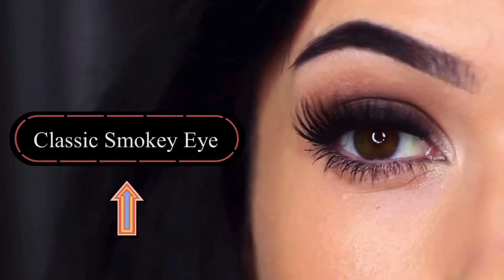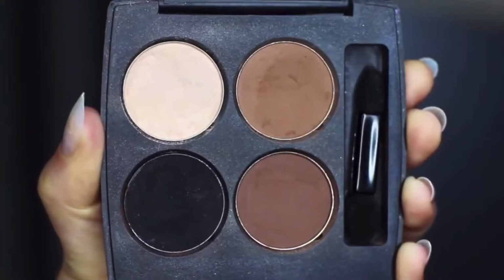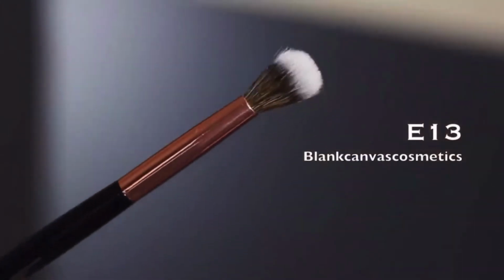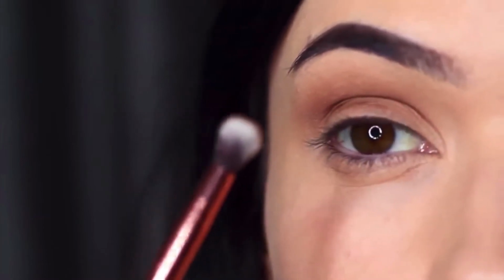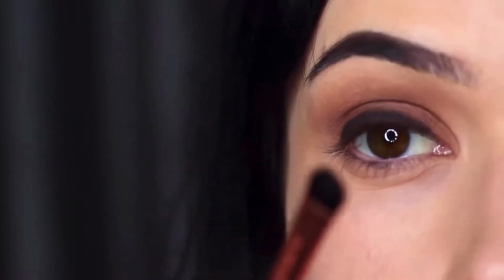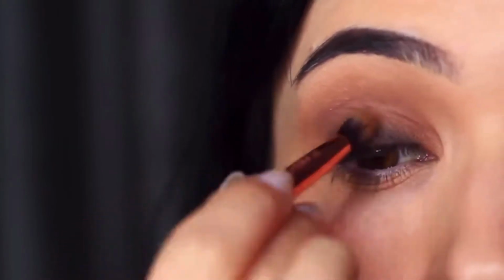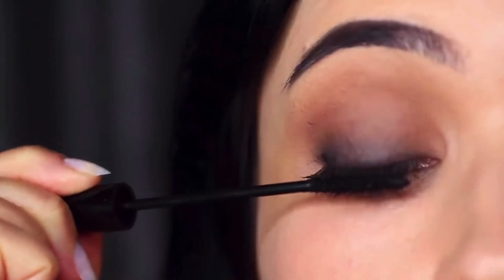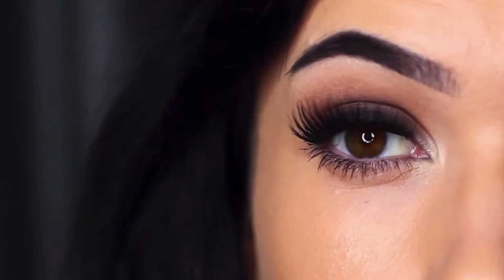How To: Classic Smokey Eye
Classic smokey eye